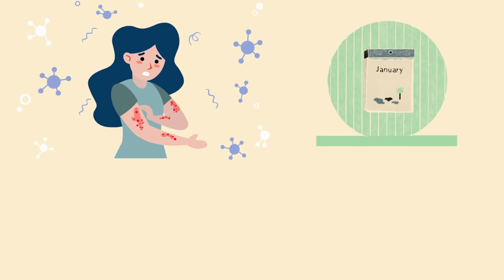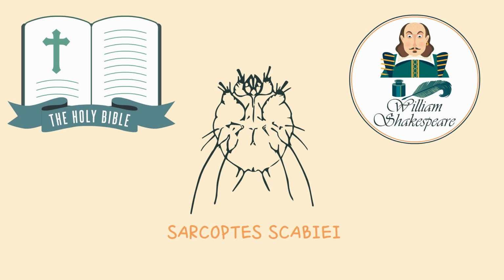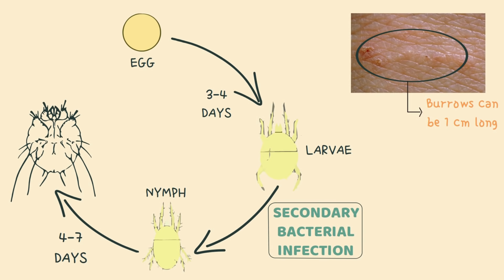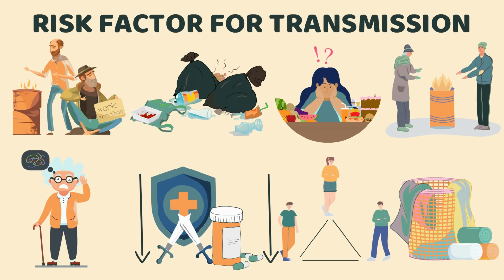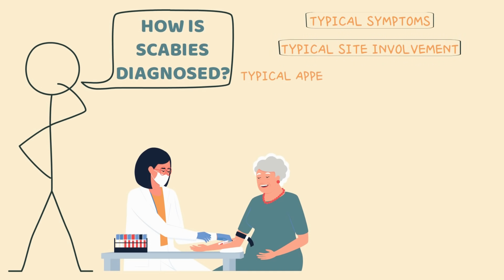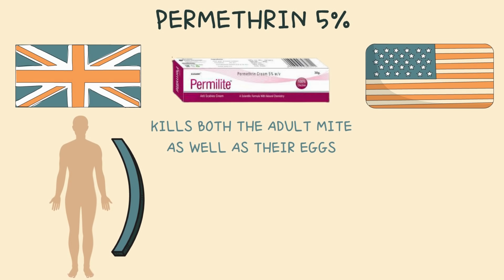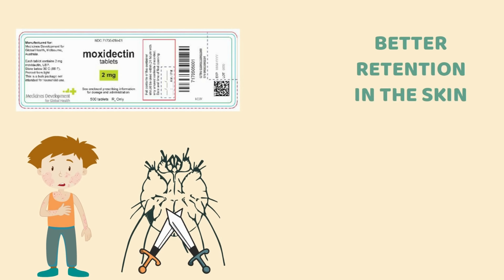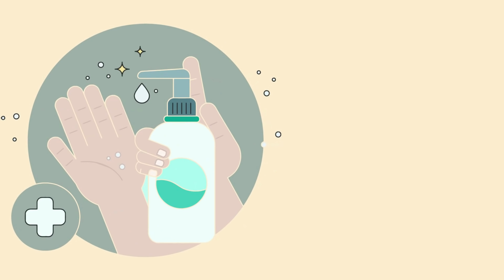HOW TO TREAT SCABIES/scabies treatment at home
SCABIES HAS BEEN KNOWN TO MANKIND FOR MORE THAN 3000 YEARS. SCABIES IS AN ANCIENT WORLDWIDE DISEASE AFFECTING ALL RACES AND SOCIAL CLASSES IN EVERY CLIMATE FROM ARCTIC TO EQUATORIAL REGION. SCABIES IS CAUSED BY A MITE WHICH LAYS EGGS IN THE HUMAN SKIN. THESE EGGS THEN HATCH AND GROW INTO ADULT MITES WHICH REPEAT THIS CYCLE. THIS MEANS THAT THE SIGNS AND SYMPTOMS OF THIS SKIN CONDITION CAN LAST FOR MONTHS OR EVEN YEARS.